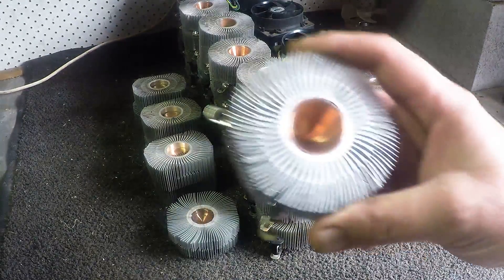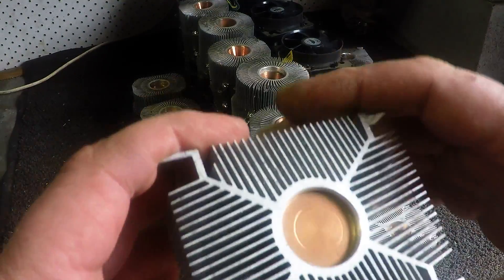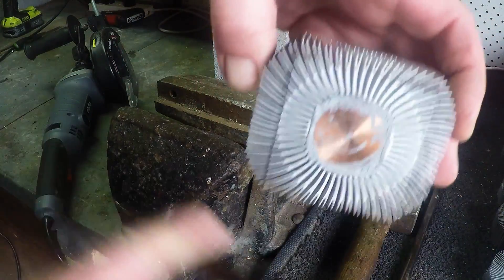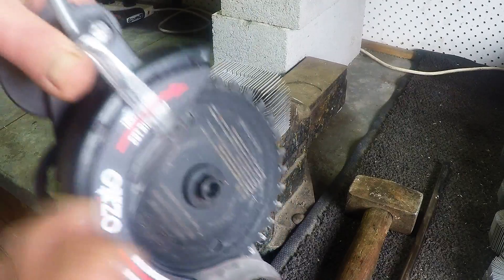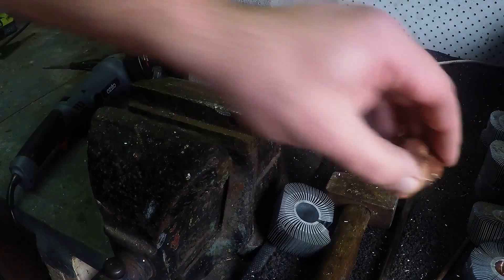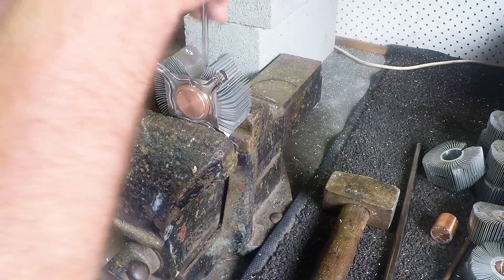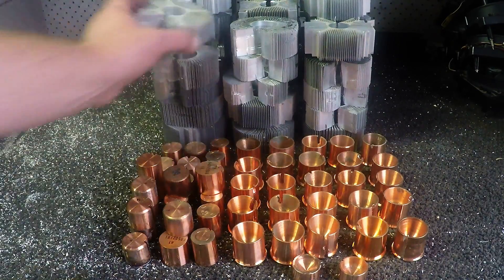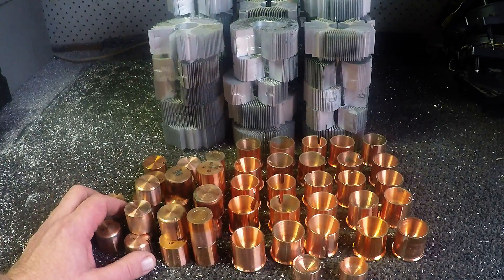Copper Stackers from PC Heat Sinks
These copper/aluminum heat sinks come from scrapped out PC's, they can usually be sold as copper/aluminum radiators or with a little work we can turn them into extruded aluminium and candy copper.